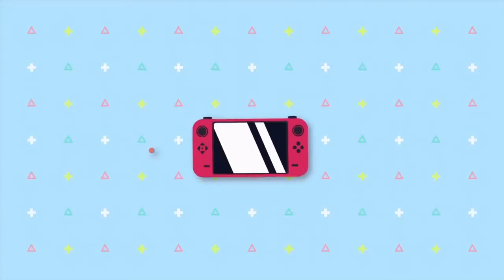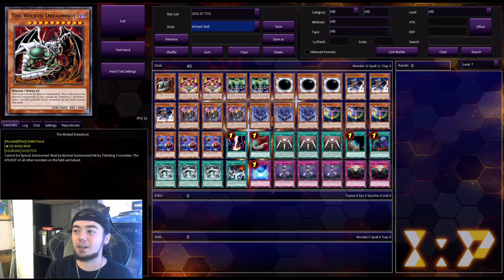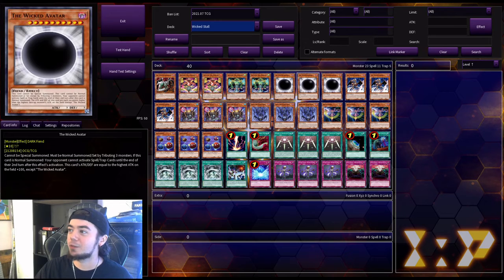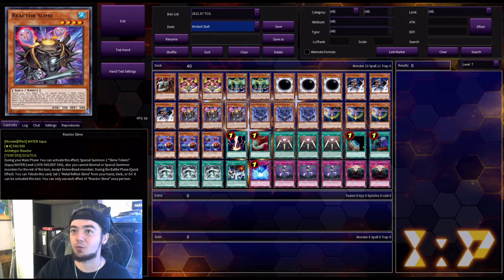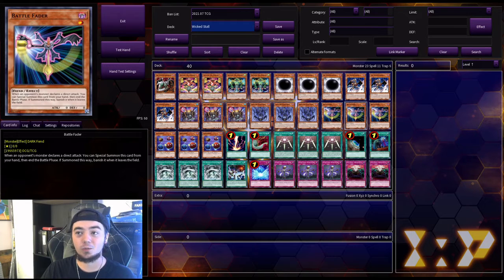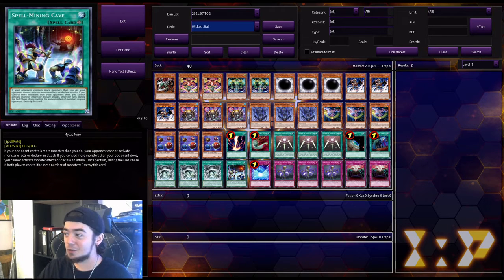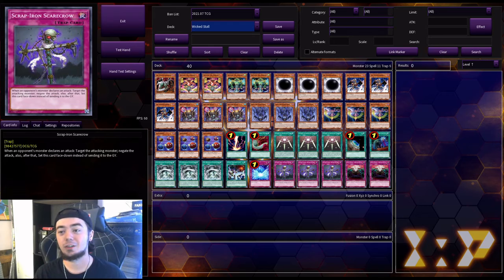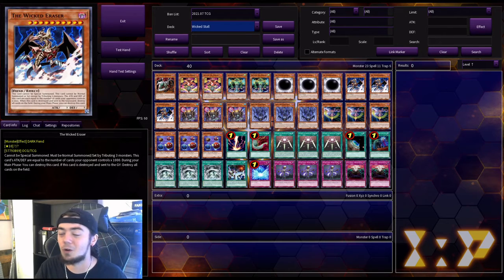Wicked Stall Deck (August 2021)